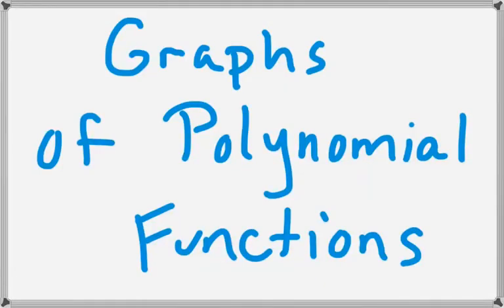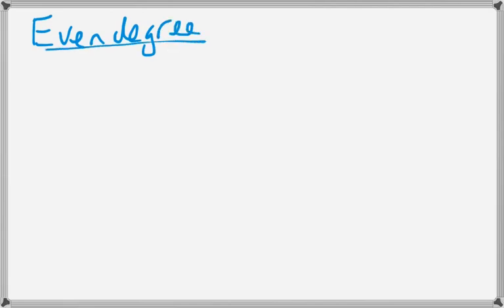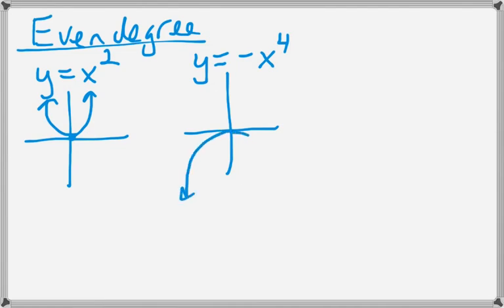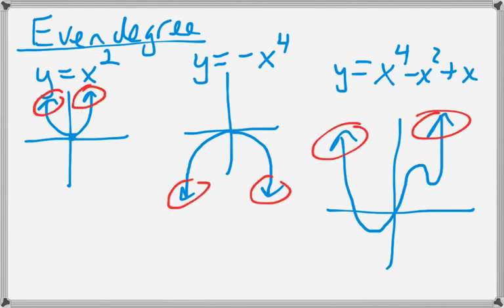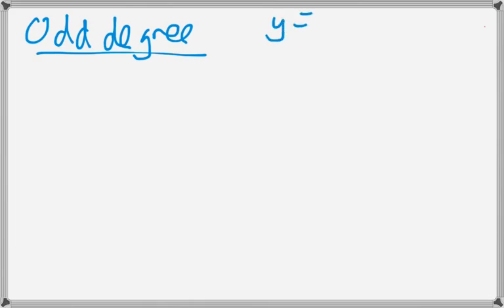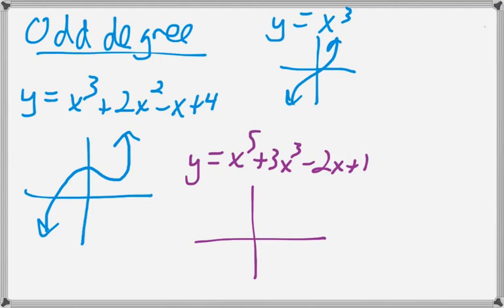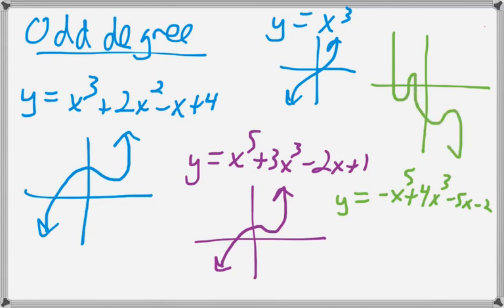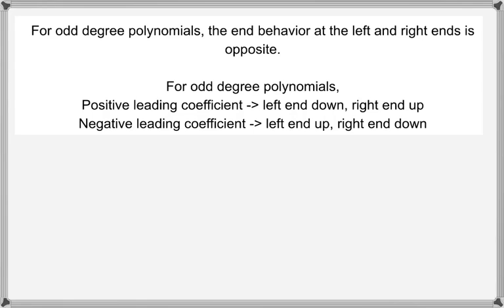Graphing Polynomials: End Behavior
Determining the end behavior of polynomial functions